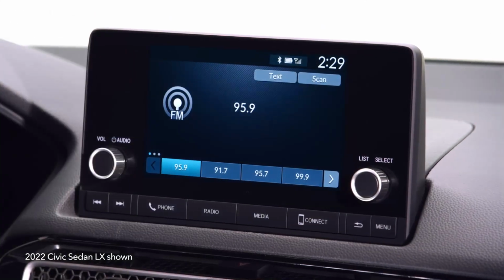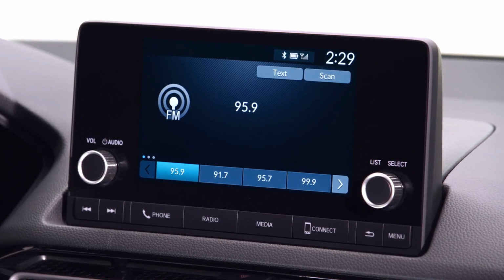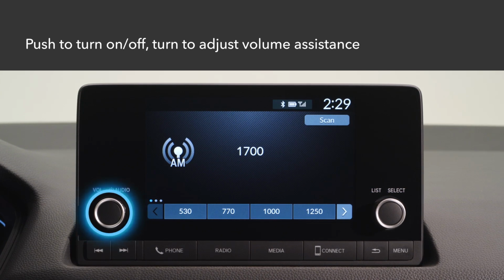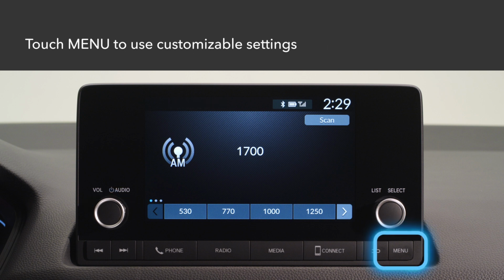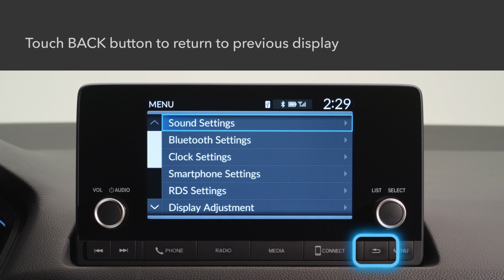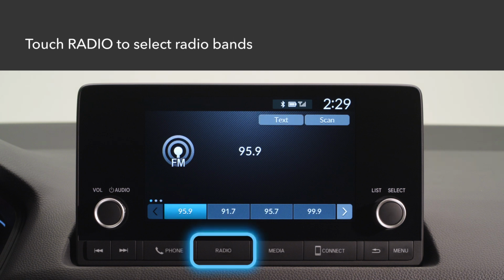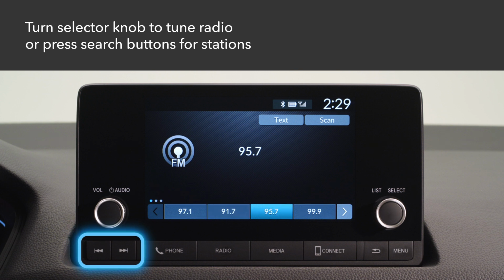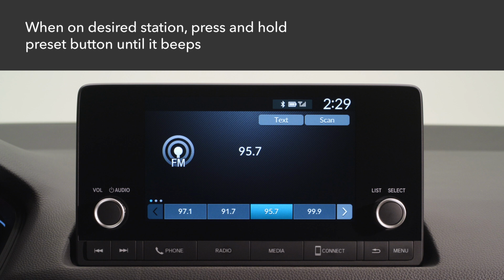How to Use Basic Audio Controls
Bluetooth® HandsFreeLink® lets you make and receive calls with your hands on the wheel and eyes on the road. Watch and learn how to use the color touch-screen to pair up to six compatible phones—and automatically import your phone book and call history too.

Applicable on: 2023 Honda HR-V LX, Sport, 2022 Honda Civic Sedan LX, Sport, EX